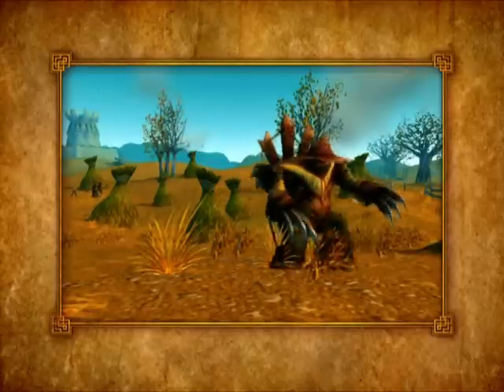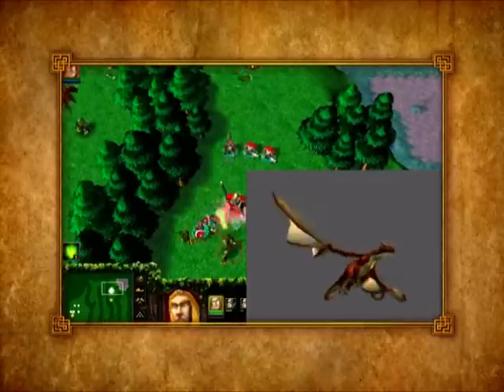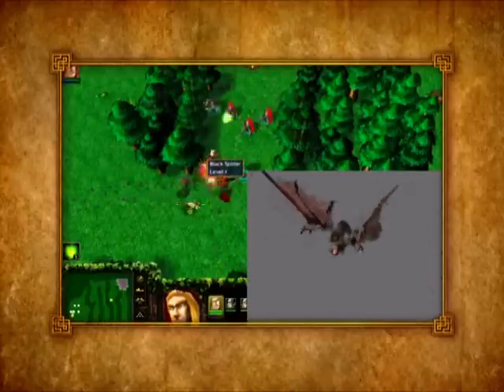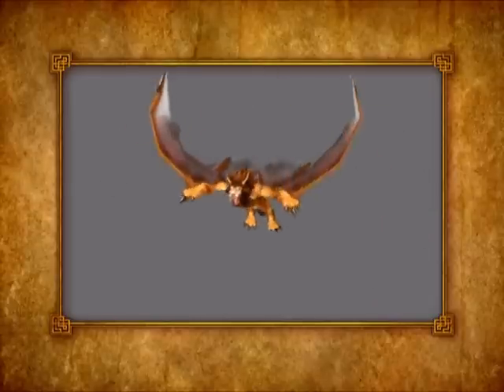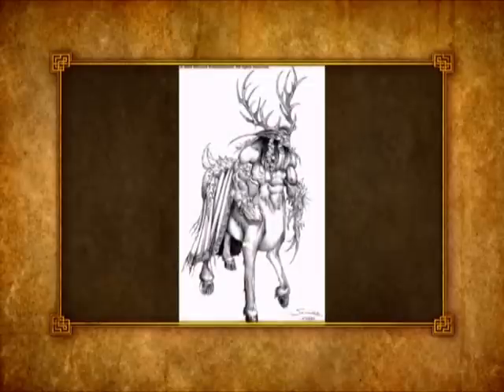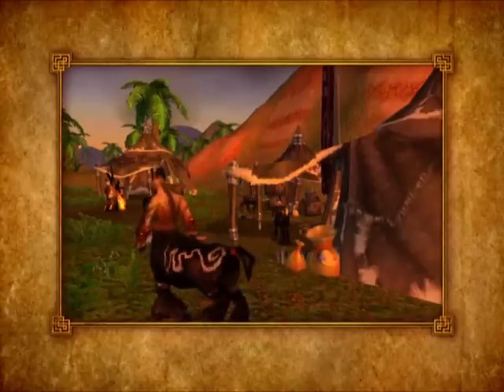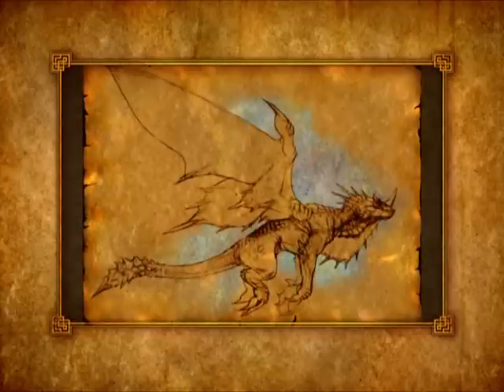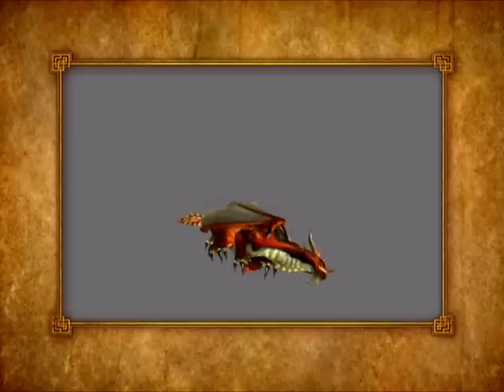World of Warcraft - Collectors Edition - Behind the scenes: "Creatures"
Commented by Justin Thavirat (Lead Artist) and Brandon Idol (Lead Character Artist)